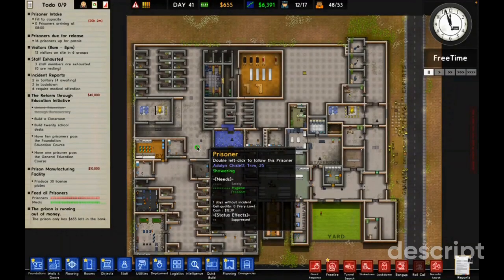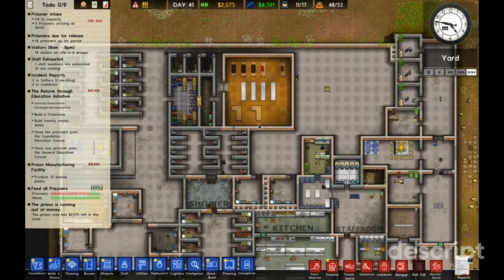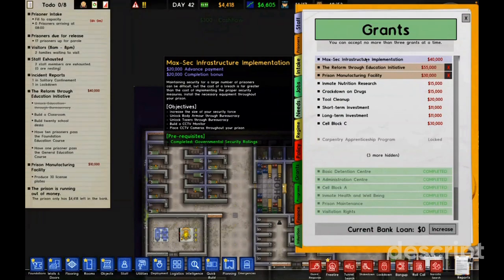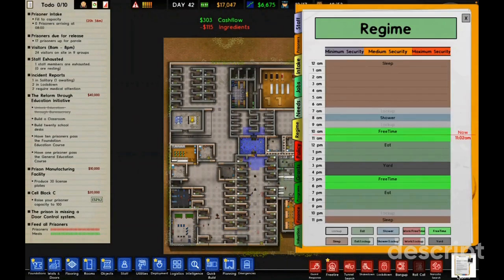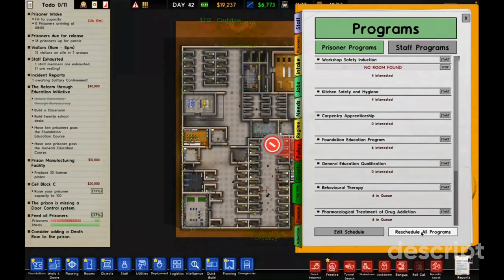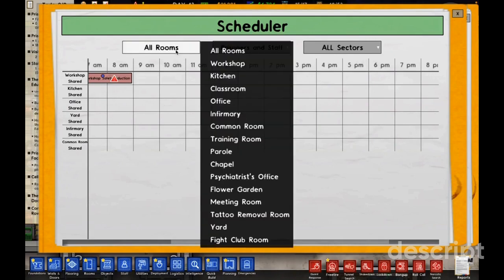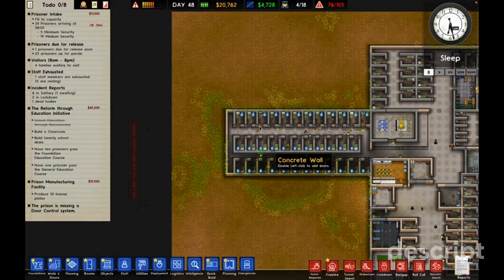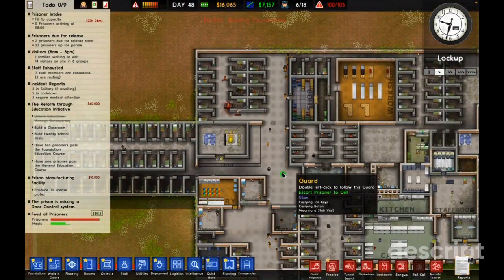New Land (Prison Architect) (Part 8)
Today we made take control of some more land in prison architect.
Sorry for the short video